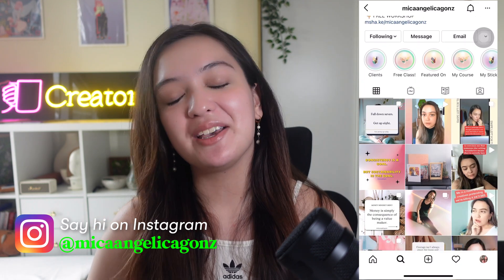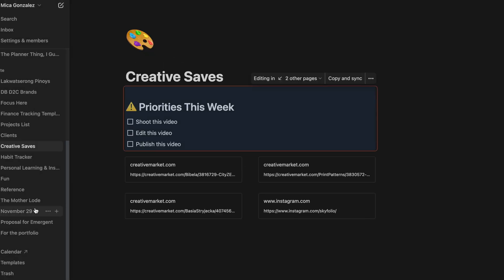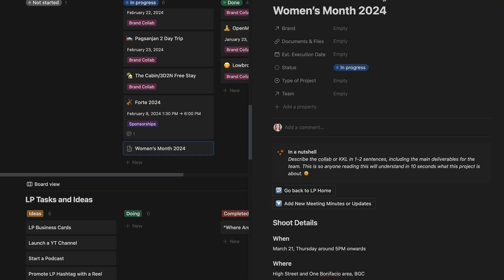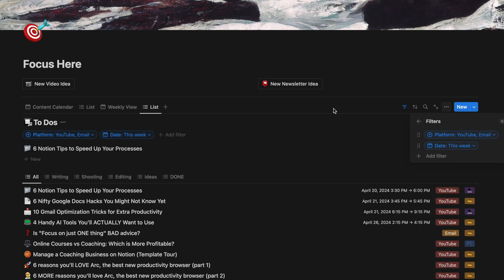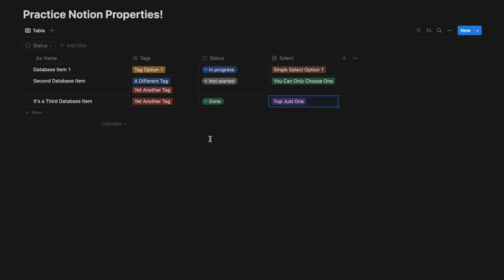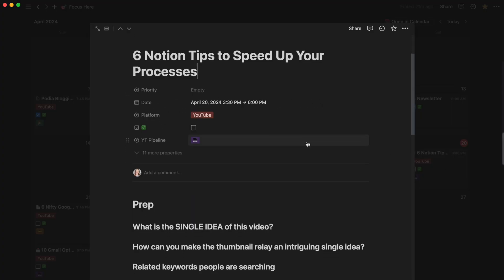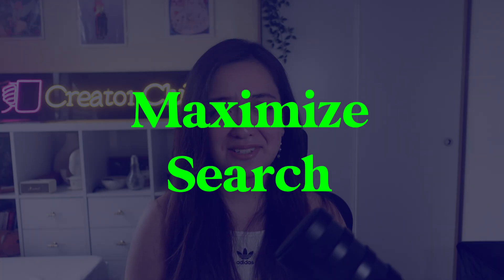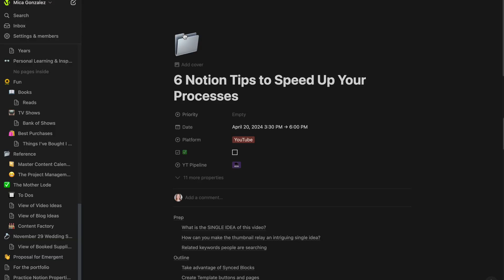6 Notion Tips and Tricks for Productivity (in under 6 minutes!)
🌟 Get $25 OFF the BEST Notion template, The Bulletproof Notion Workspace, by using my code: ProductivityGirl

4) 6 Cool Google Calendar Tips and Tricks You Might Not Know Yet in 6 Minutes

Hi, I'm Mica Gonzalez, an online productivity and mindset coach from the Philippines 🇵🇭 and I help creators and entrepreneurs get things done and grow their income and impact through a creative life.

📒 In this video:
- Handy Notion tips and tricks you might not be using yet!
- Synced blocks on Notion and when to use Notion synced blocks
- Filters on Notion and how to use Notion filters can help you understand Notion properties
- How to automate on Notion
- Using templates on Notion
- Using buttons on Notion
- How to quickly search pages on Notion
- Creating a Notion table of contents